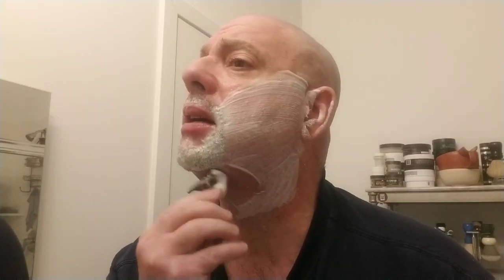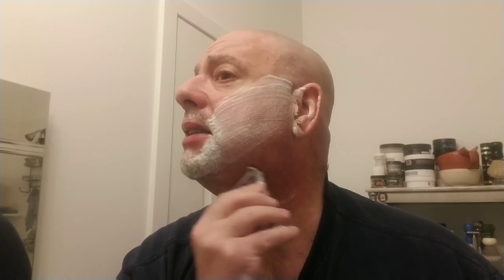PAA Et Tu.../Merkur 37C Slant DE